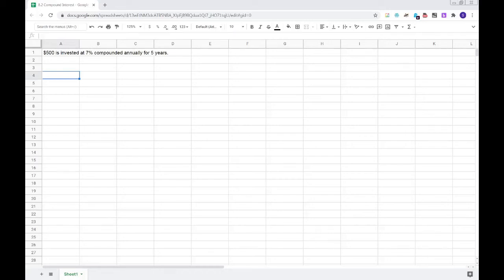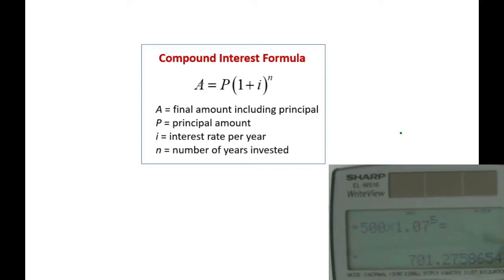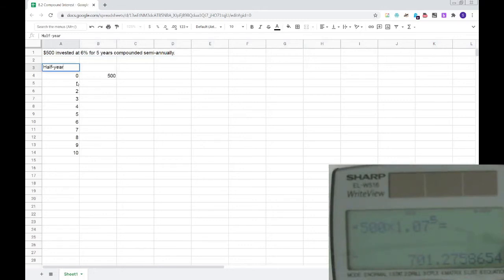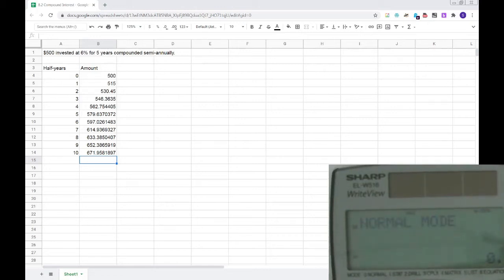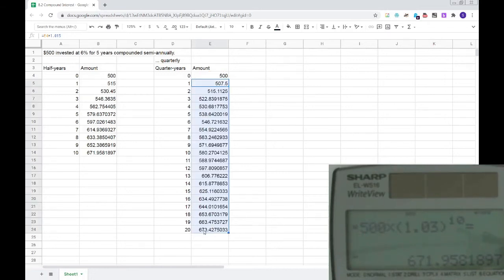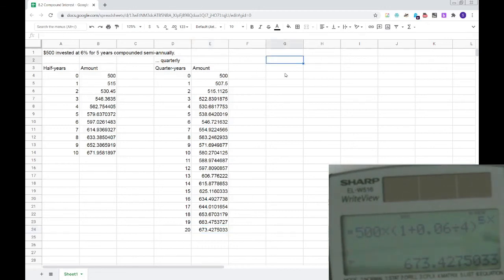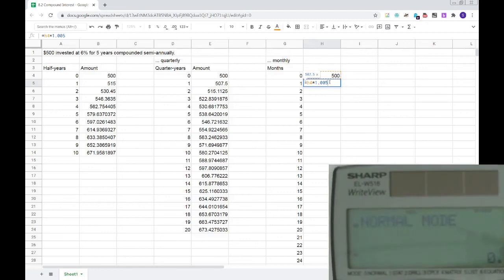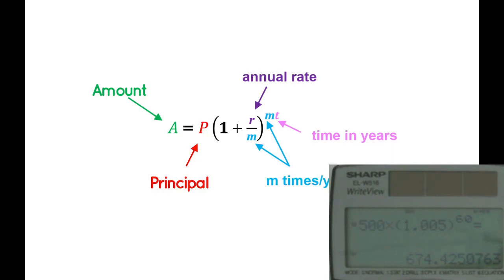8 2 Compound Interest